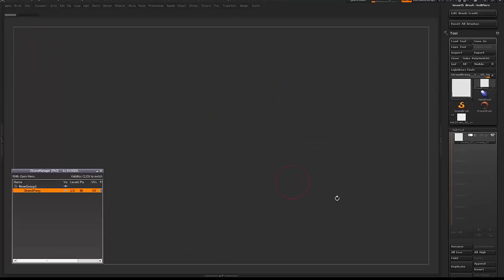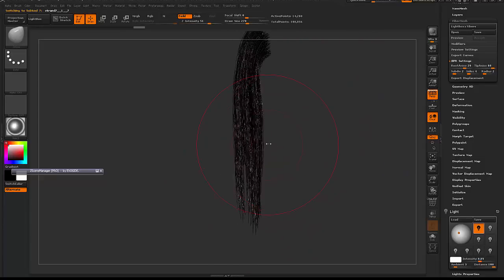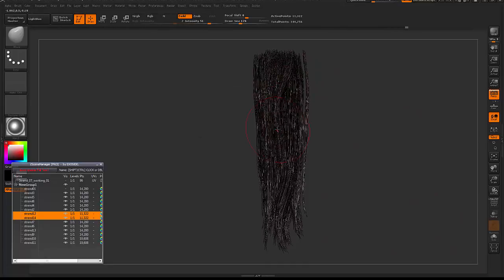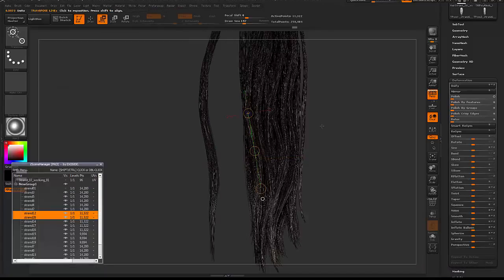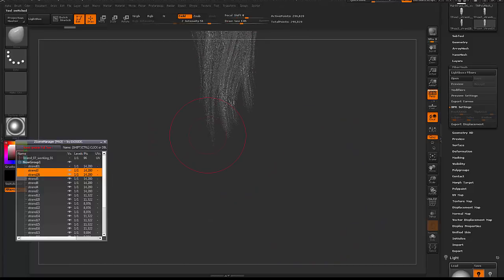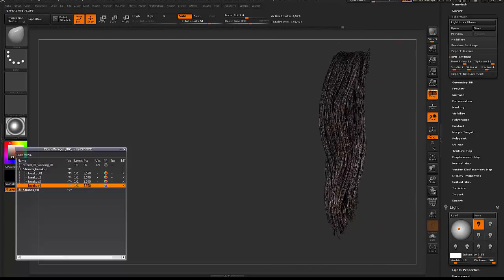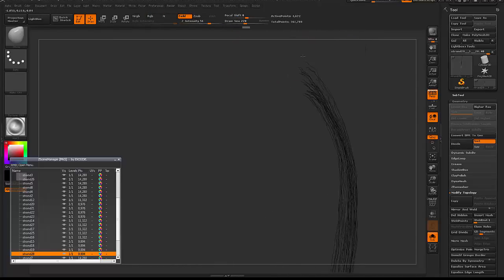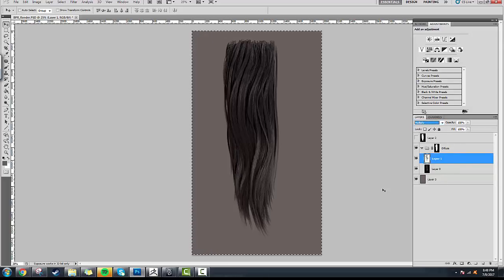Part 1 - Diffuse & Alpha Hair Texture Workflow. Zbrush to Photoshop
A mini tutorial about creating Hair textures within Zbrush. By editing our light-sources and fibermesh settings we can quickly author aesthetically pleasing Fibermesh Hair that can be converted into textures with our BPR Renderer. Once we are happy with the BPR render, we are ready to export into Photoshop for further editing.

Part 1 is a timelapse (audio) example of going through the full process of creating a Fibermesh Hair Strand from a primitive plane to exporting into Photoshop. Starting with the Fibermesh settings, lighting and the BPR Renderer we go over the creating dynamic Fibermesh Hair.

Part 2 is a timelapse (no audio) example of repurposing a finished Fibermesh Hair Strand and modifying/editing it into an entirely new asset. By duplicating and modifying existing subtools we can easily create an entirely new asset in a very short amount of time.